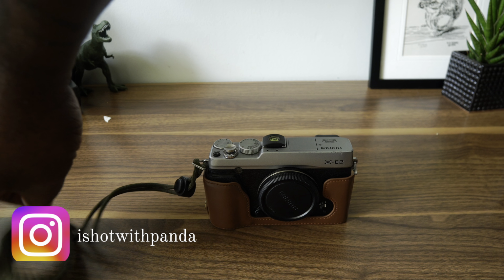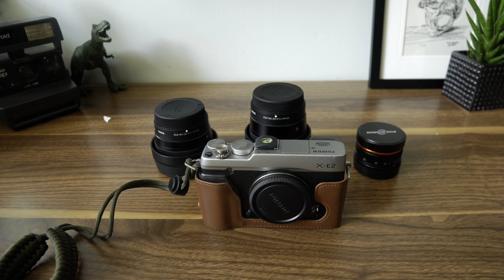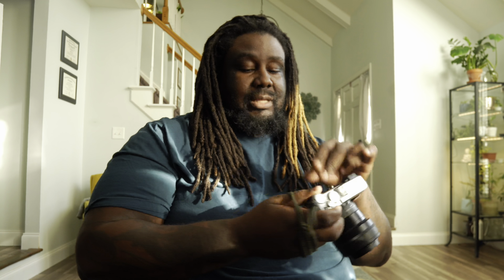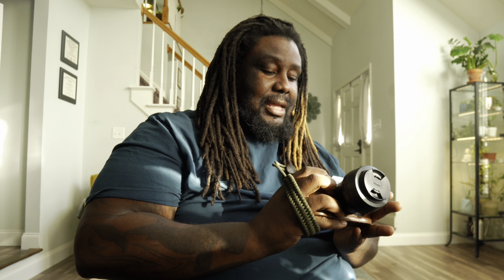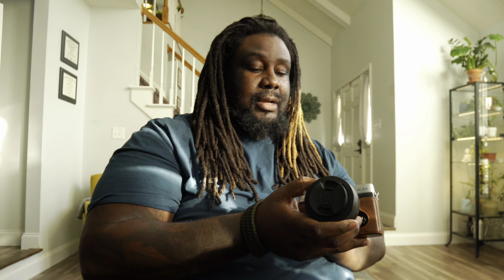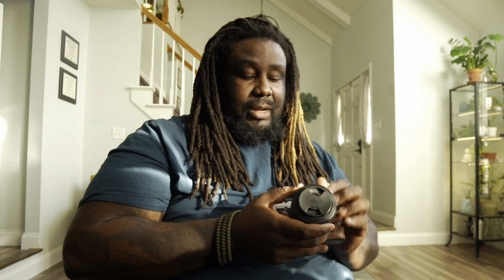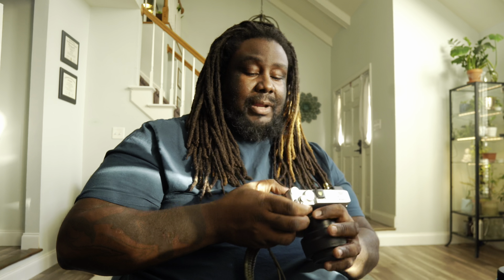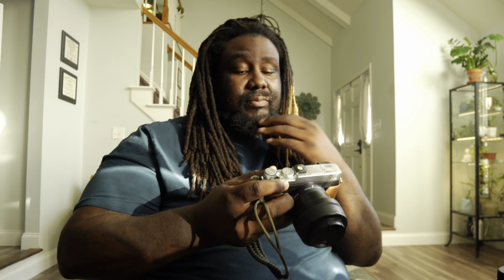Is the Fujifilm X-E2 still good today!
My thoughts on the FujiFilm X-E2 in 2022/2023, nine years after it was released.

Film Edited by @weceestyle

Follow me on all social medias at IShotWithPanda